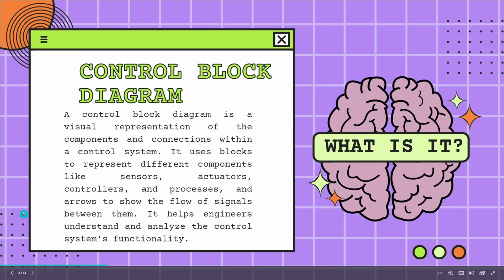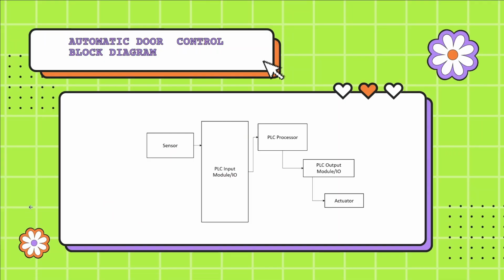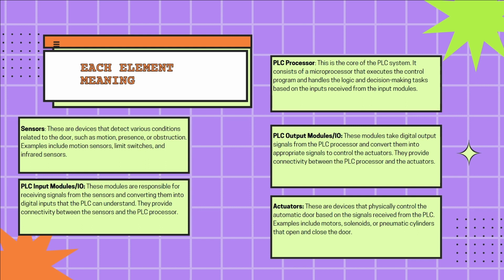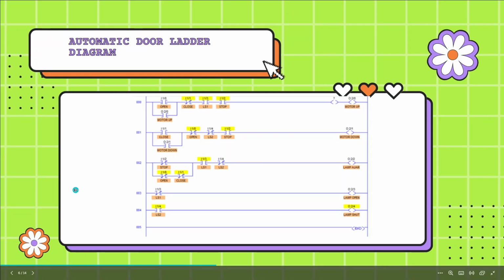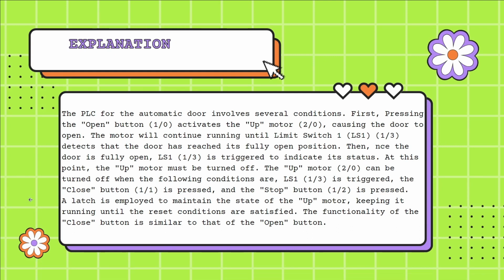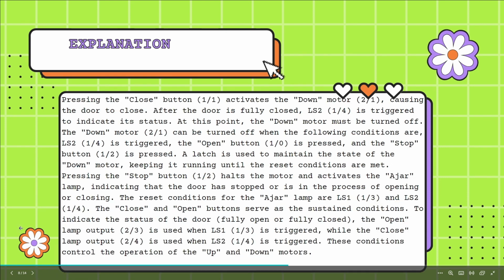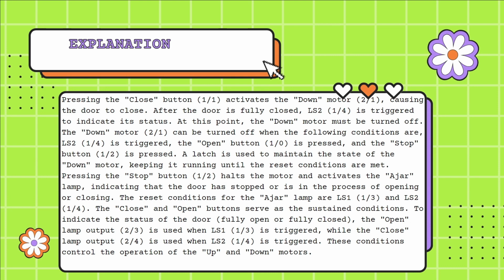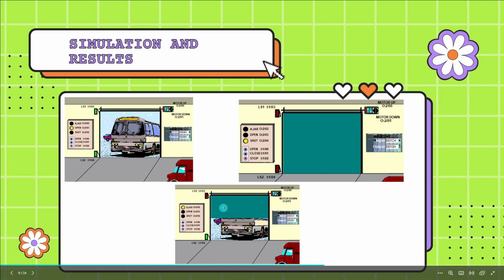Radinka Isa Muhammad Anbiya_475078_IndusFinalTask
this is the video for my final task for Industrial Instrumentation.

Radinka Isa Muhammad Anbiya
NIM : 21/475078/PA/20524
S1 Elektronika dan Instrumentasi
IEL